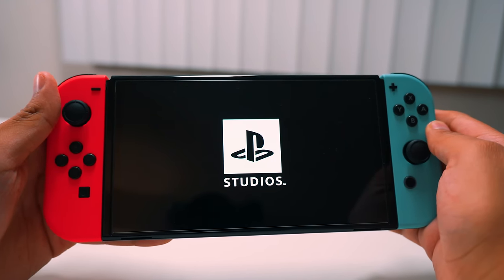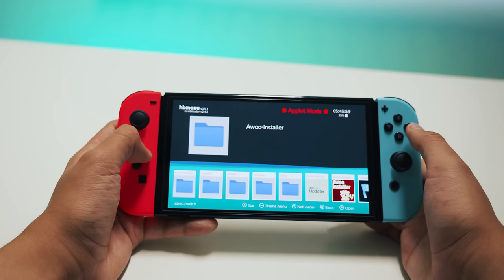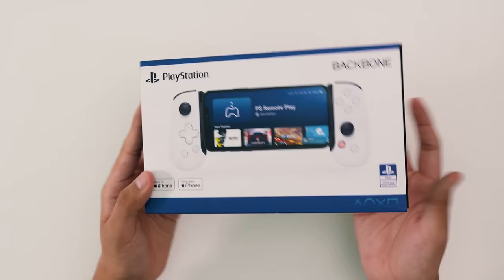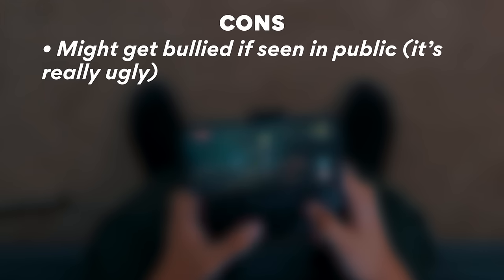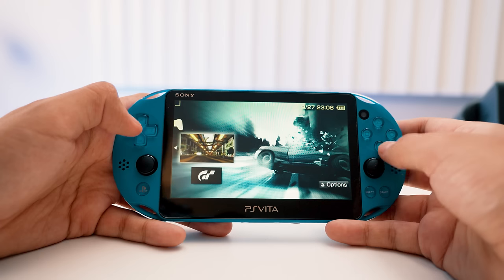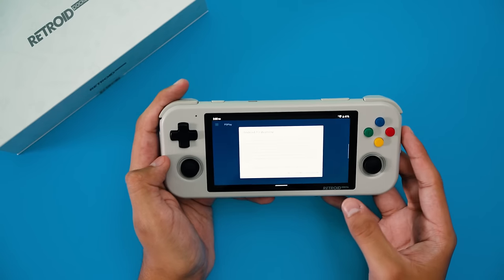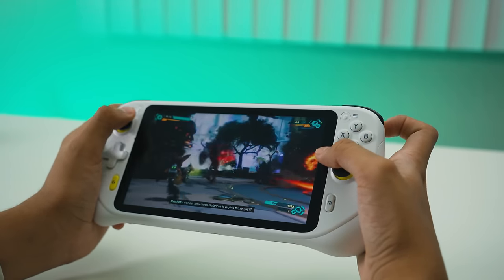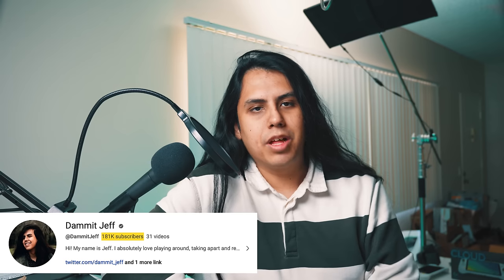Playing PS5 games on every handheld I own. (Yes, really)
I've figured out how to play PS5 games on all of my handheld consoles running PS Remote play, and i'm going to show you how to play PS5 games on your Vita, your Switch, your Steam deck, and even some awesome android handhelds that I think you'll love. This is because I don't believe tech savvy people should be buying the Playstation Portal, and instead make your own, that is also capable of emulation, PC gaming, and so much more.

Playstation Backbone
OLED Switch
Retroid Pocket 3+
Logitech Cloud

0:00 - DON'T BUY A PS PORTAL.
1:27 - Nintendo Switch
5:18 - Mobile backbone
8:27 - Steam deck
11:10 - PS Vita
13:38 - Android handhelds
19:39 - Make a decision!